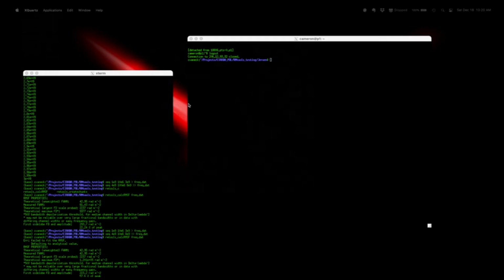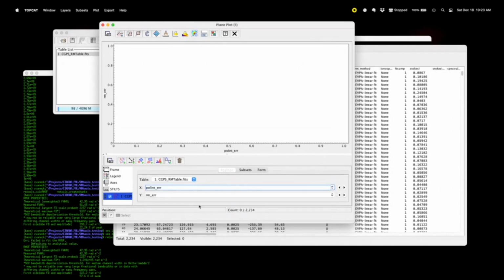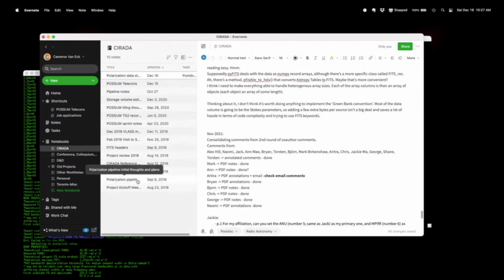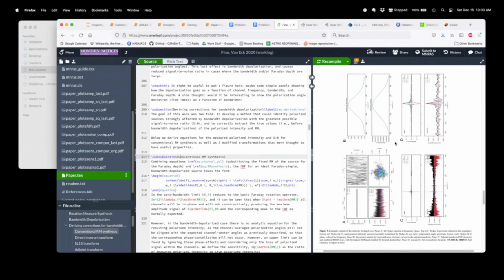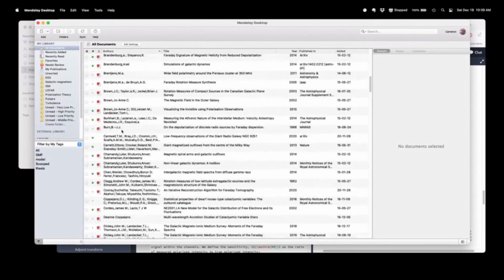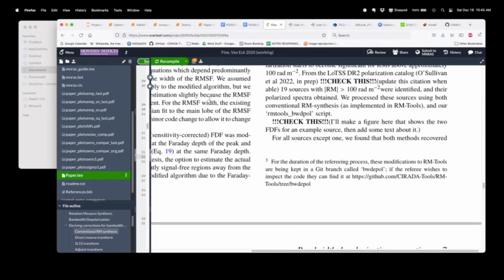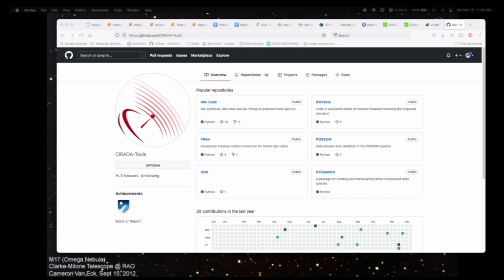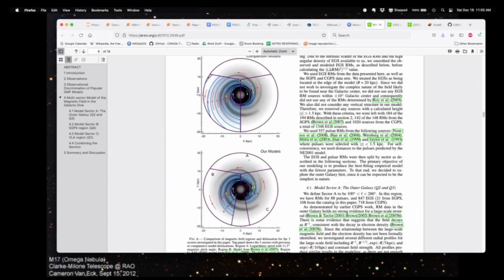Astronomy researcher's toolkit - Live demos and discussion (Part 2)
Speaker: CameronVE

This time, instead of a lecture I'll do some demonstrations of different resources (websites, software, etc) that I make use of for my astrophysical research, as well as some different computing environments and tools that I use. I can show off different things that I think might be useful for students/amateurs who are getting started at trying to interact with astro data or setting up computations or simulations. I'm open to suggestions of things that people might be interested to see, so send me ideas before the event.